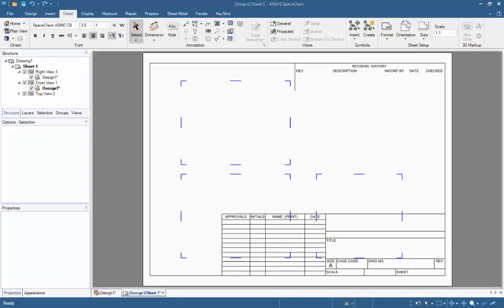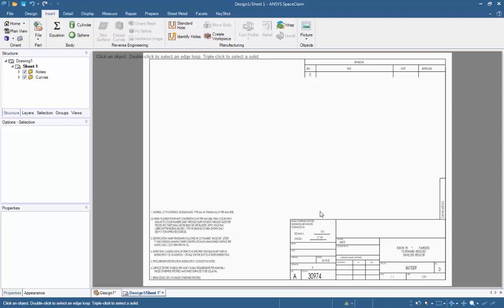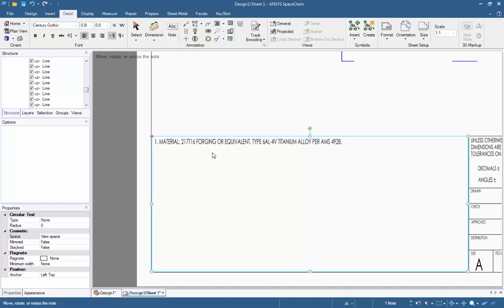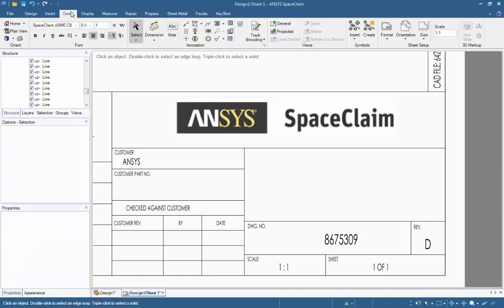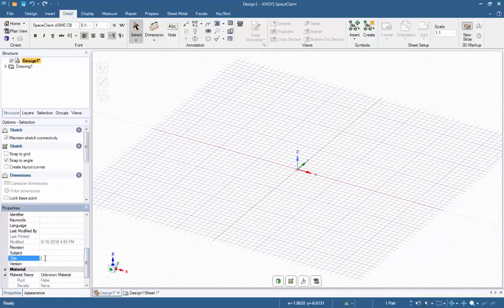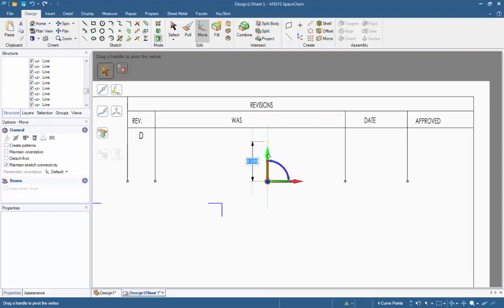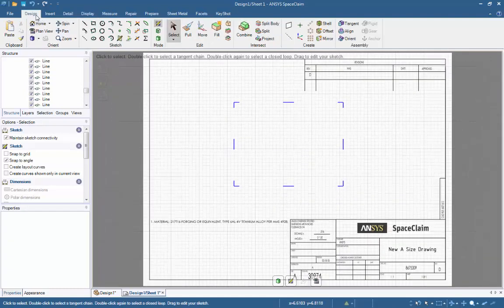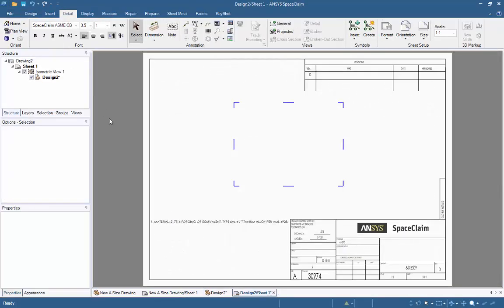Ansys_SpaceClaim_Communicate_Custom Drawing Format